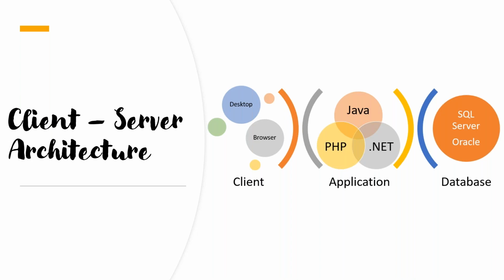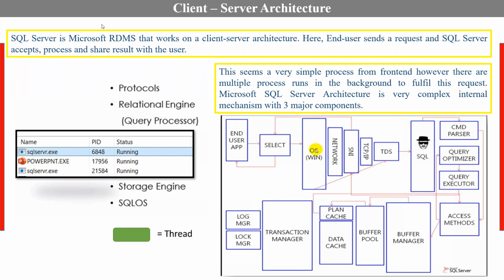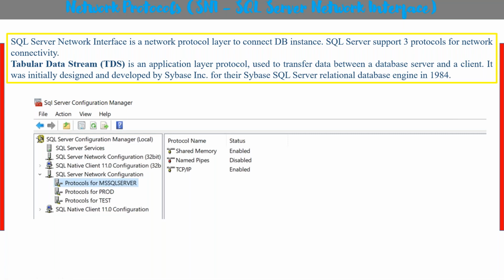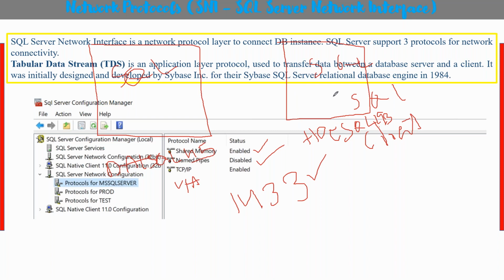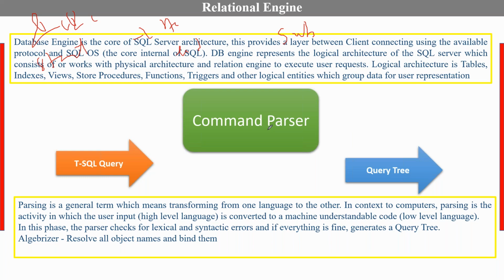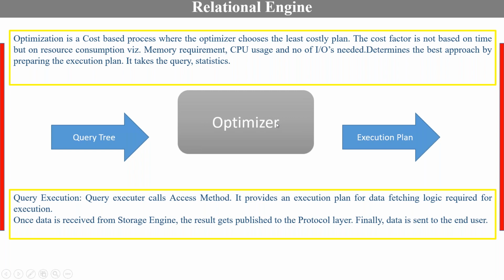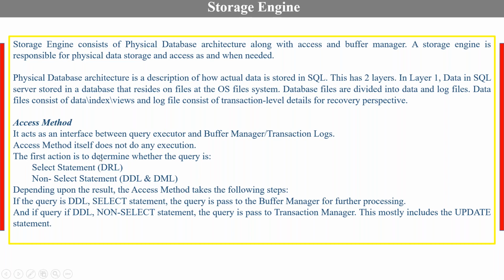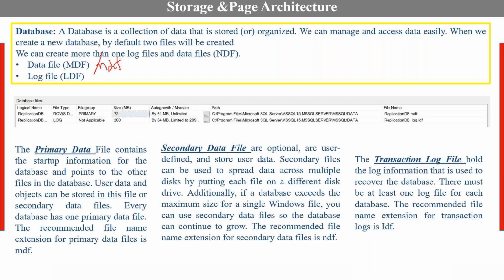DAY2: SQL Server & Storage Architecture PART1